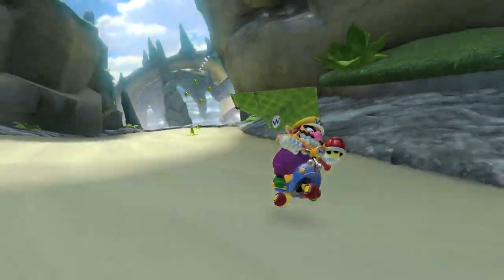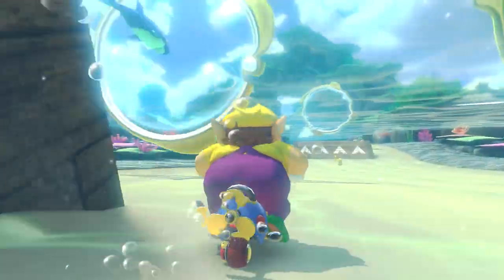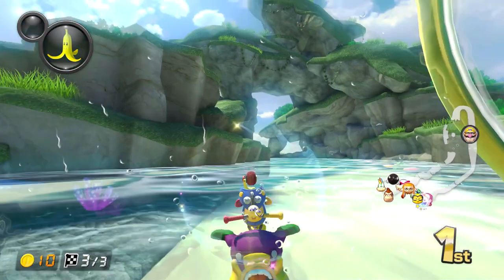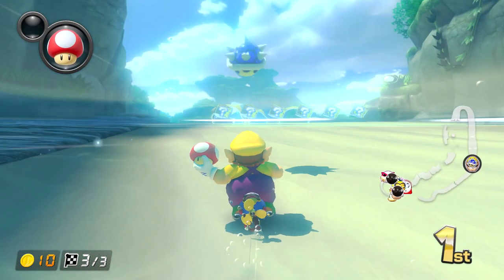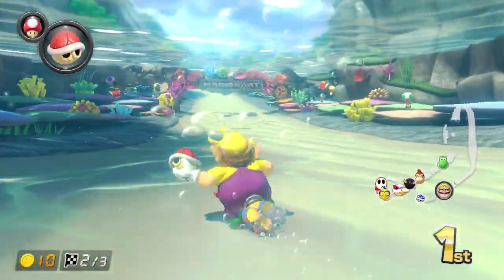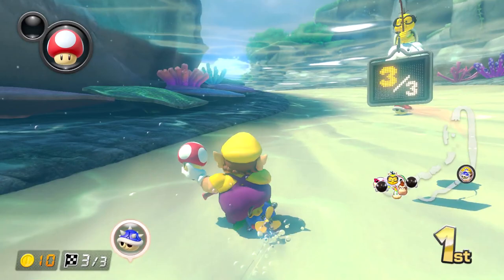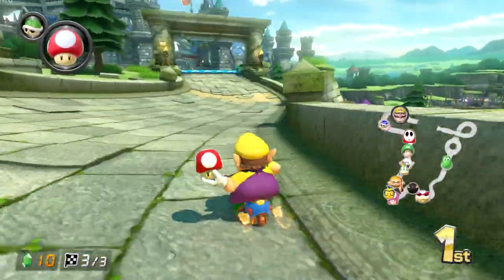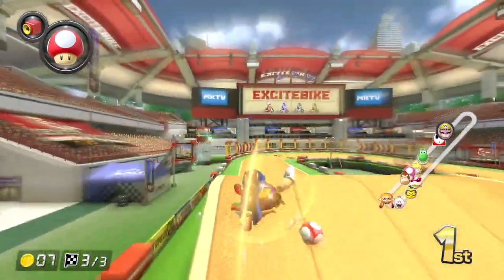How to Dodge a Blue Shell with a Mushroom (Mario Kart 8 Deluxe)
In this video, I'll show you how to dodge a blue shell with a mushroom in Mario Kart 8 Deluxe! After watching this video, dodging a blue shell with a mushroom will become second nature to you in Mario Kart 8 Deluxe!